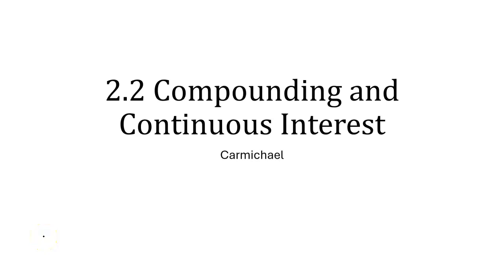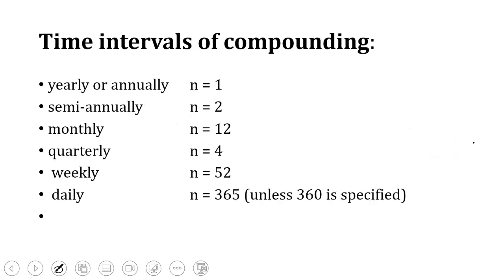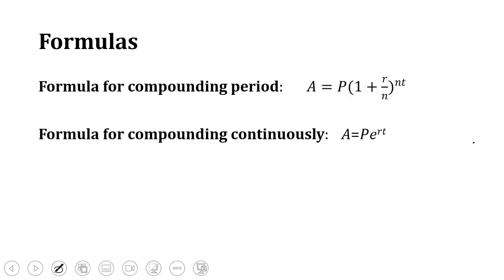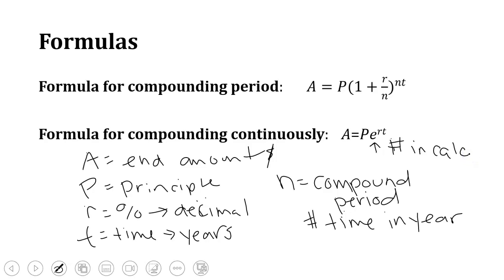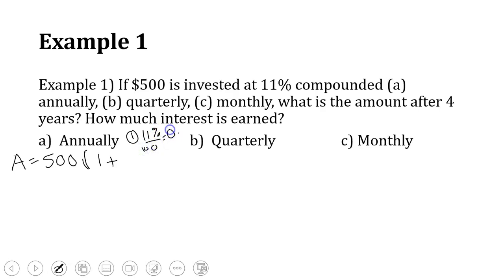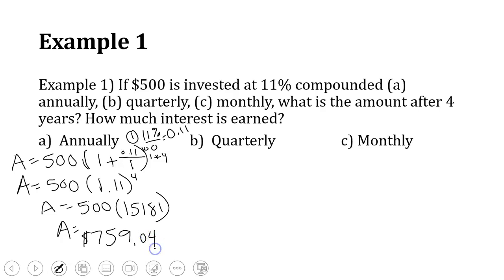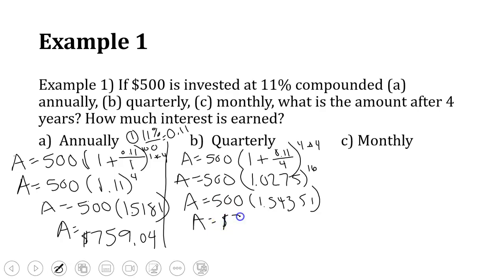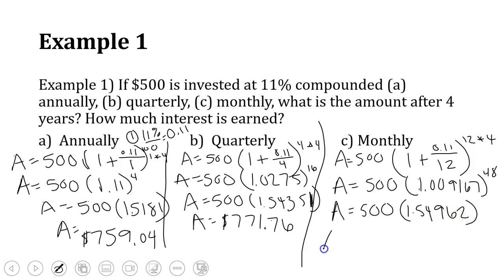Compound Interest & Continuous Interest Explained | Formula & Examples | Section 2.2 Problem 1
Compound interest grows your money faster than simple interest — and continuous interest is even more powerful. This video introduces both concepts, explains the formulas, and works through problem 1 with clear steps. Perfect for finite math students who want to understand the math behind savings accounts, investments, and loans. Financial math has real-world value — and this video makes the formulas approachable.